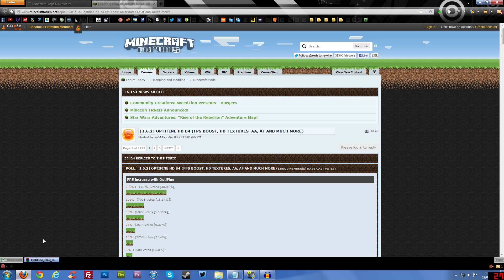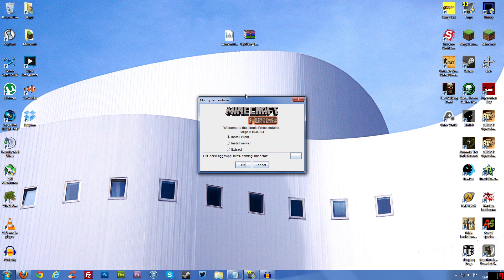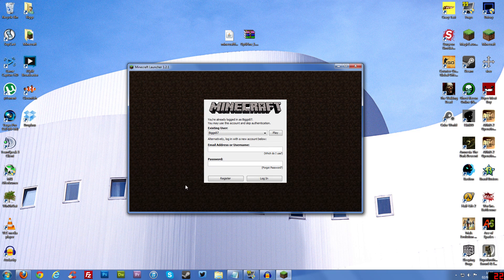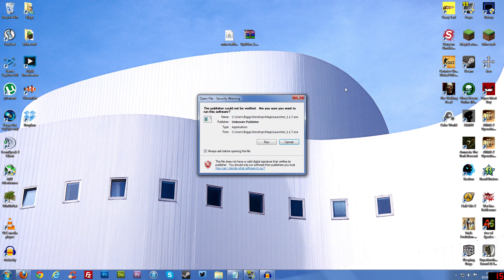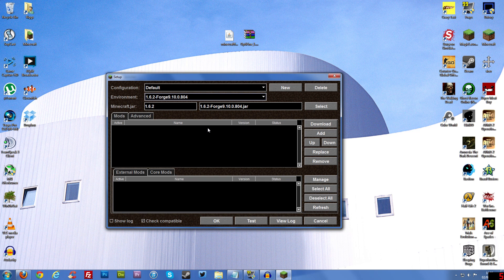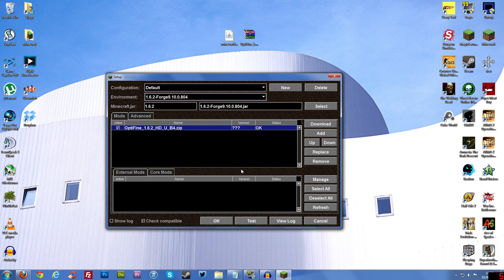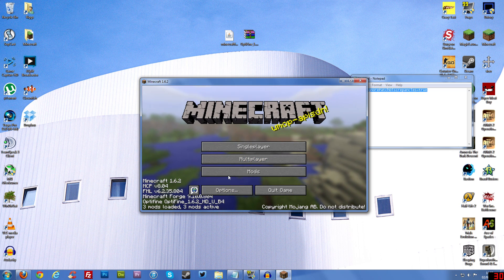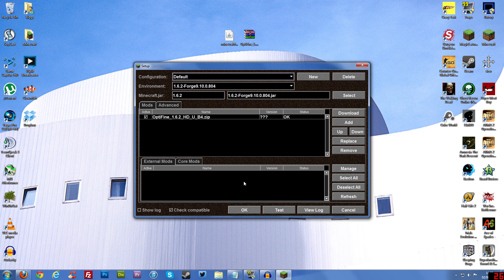Minecraft: How To Install Forge & Optifine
Optifine parameters: -Dfml.ignorePatchDiscrepancies=true

KaoshKraft.mcdl.eu